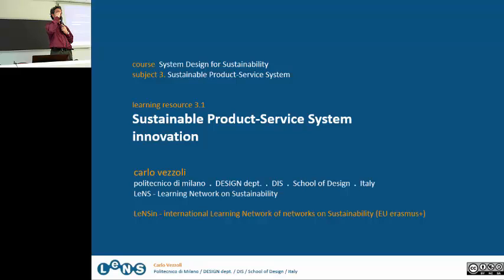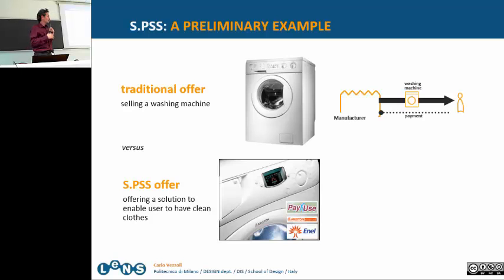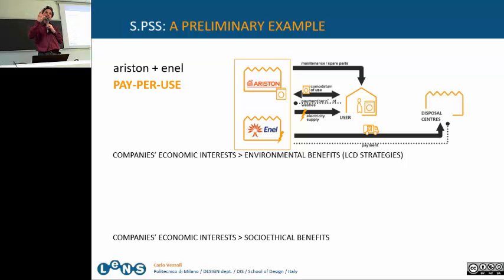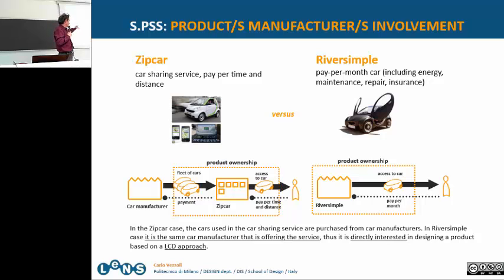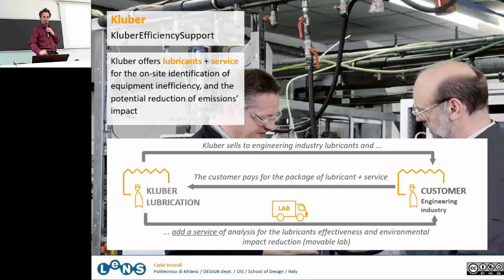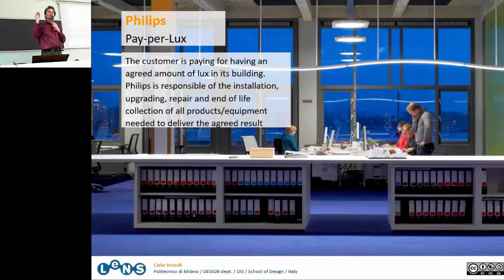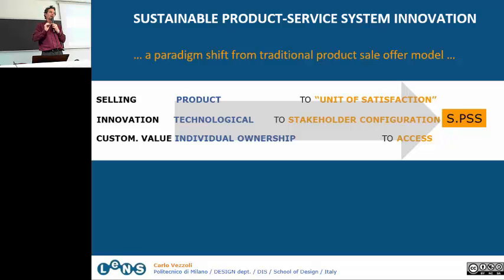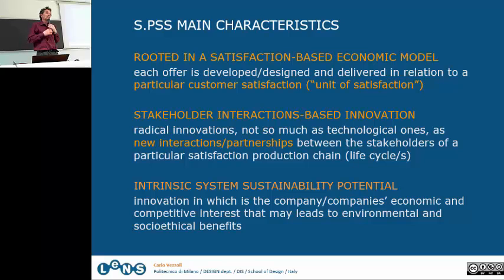3.1 Sustainable Product Service Systems innovation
Resume: sustainability and system innovation
Sustainable Product-Service System (S.PSS): an introduction
S.PSS types
S.PSS definition and main characteristics